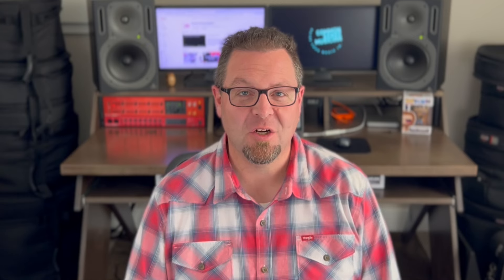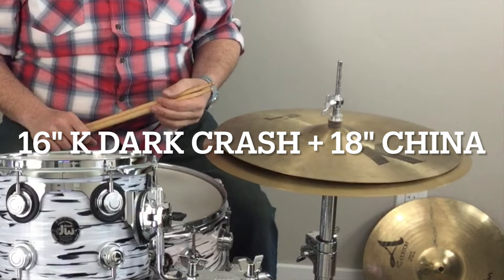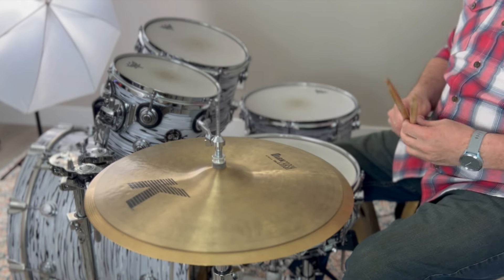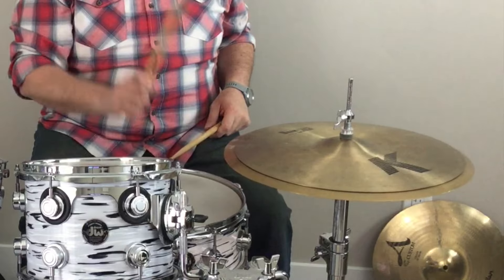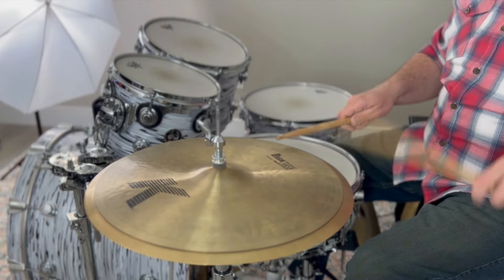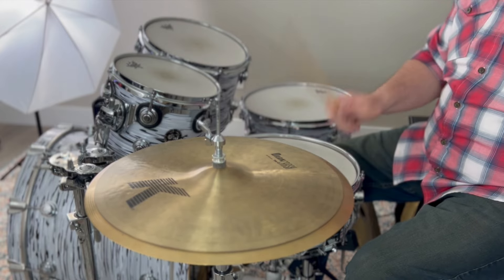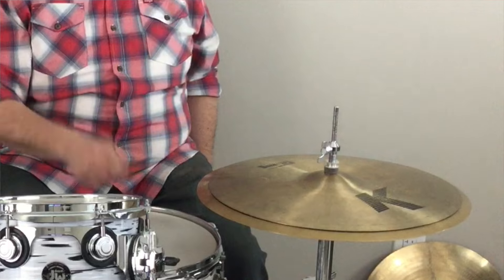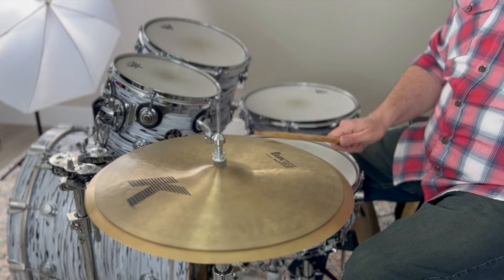The best hi-hats NEVER made! (Part 2)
This combination changes EVERYTHING. Use cymbals you already have to make your hi-hat sound something totally unique to you. Not sure if I made it up, but "trash hats" seems to fit the sound.